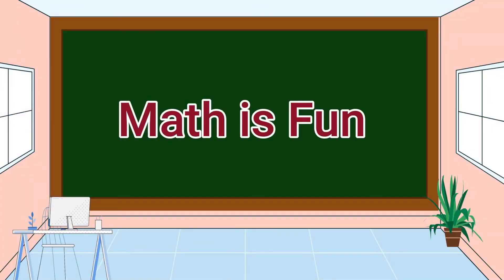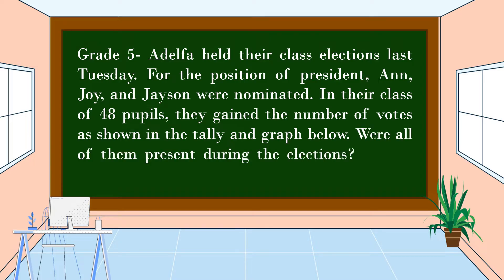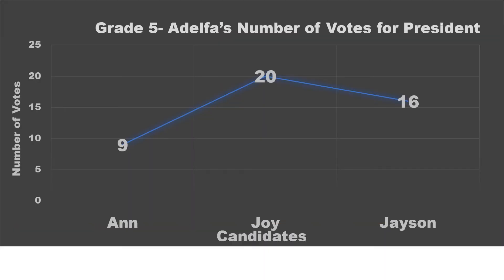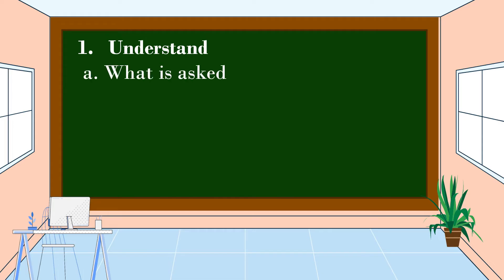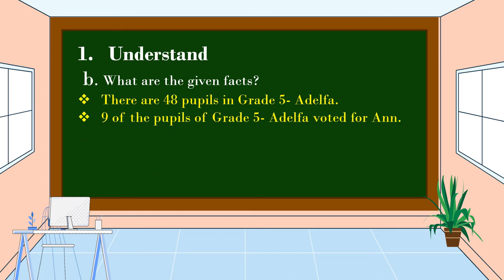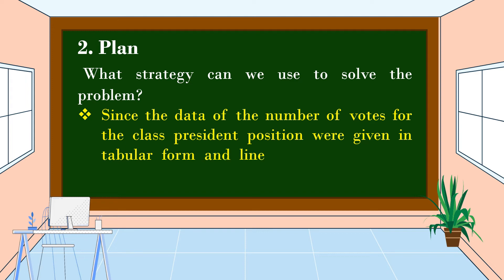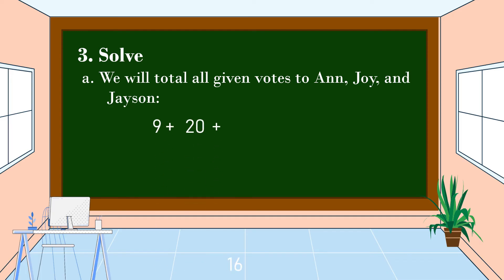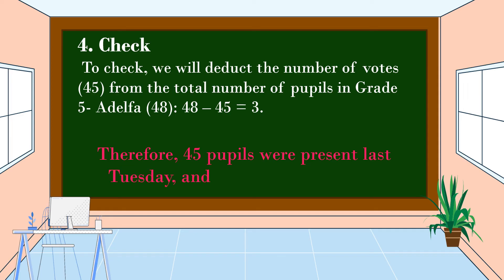Math 5 Q4 Solving Routine and Non-Routine Problems Using Data Presented in a Line Graph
This video is all about solving routine and non-routine problems using data presented in a line graph.